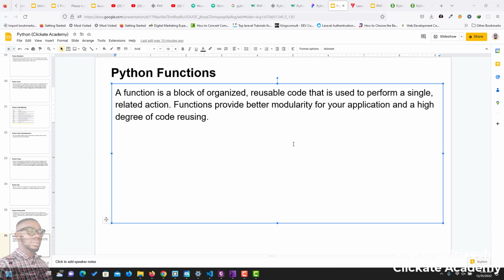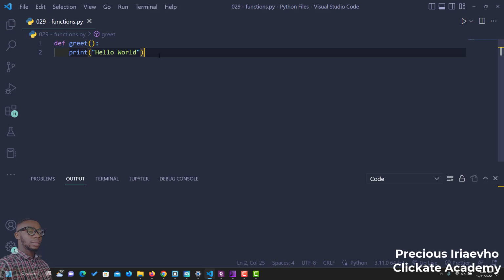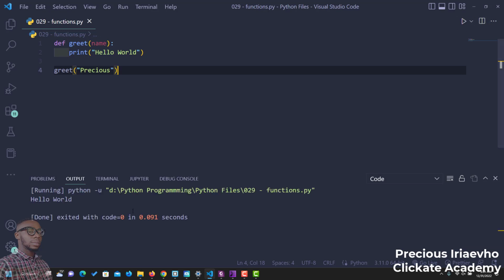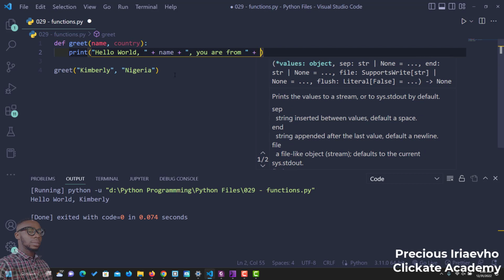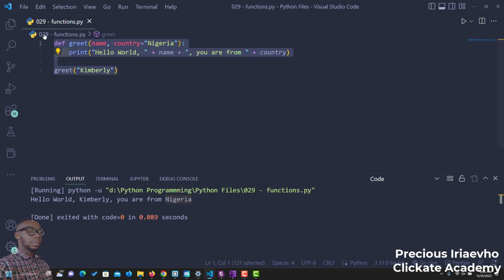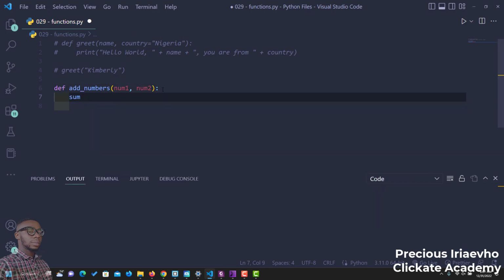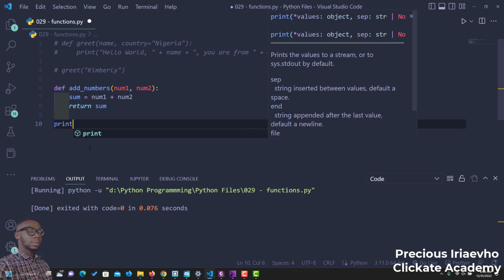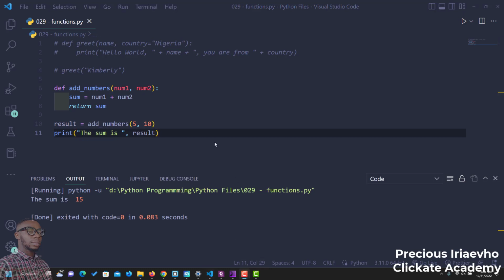033 - Python Functions | Python Tutorial for Beginners Full Course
033 - Python Functions | Python Tutorial for Beginners Full Course

In this video, we will be talking about the 033 - Python Functions | Python Tutorial for Beginners Full Course

033 - Python Functions | Python Tutorial for Beginners Full Course